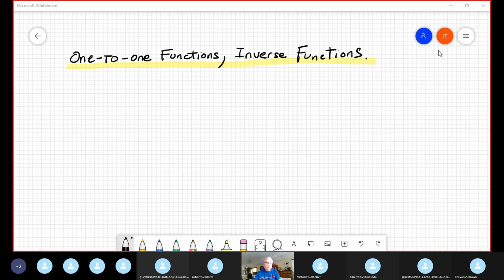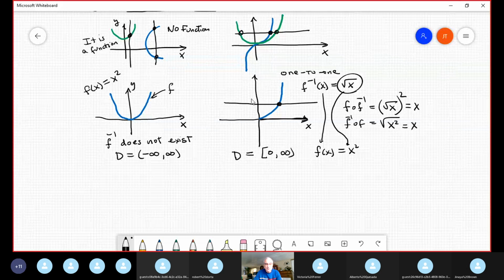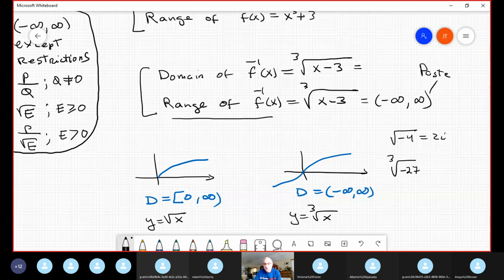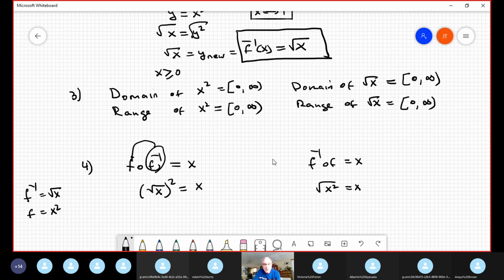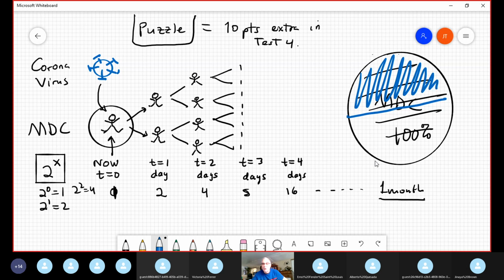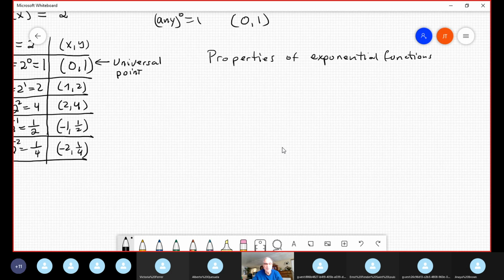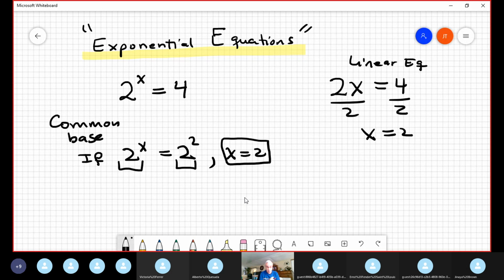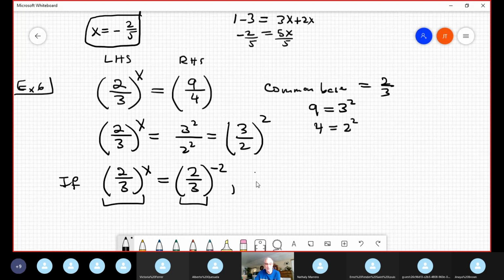MAC1105 Mini Nov 25